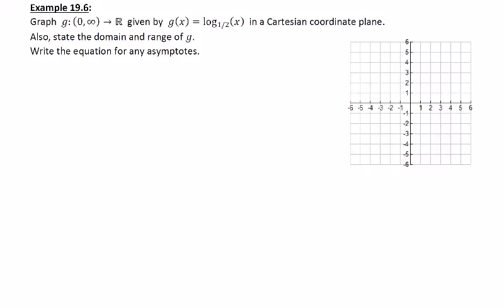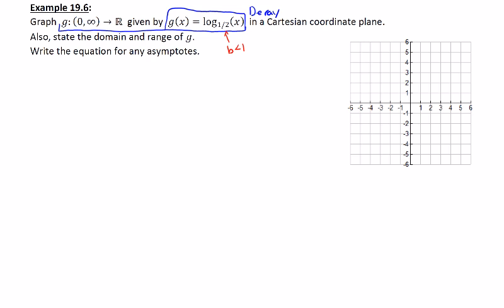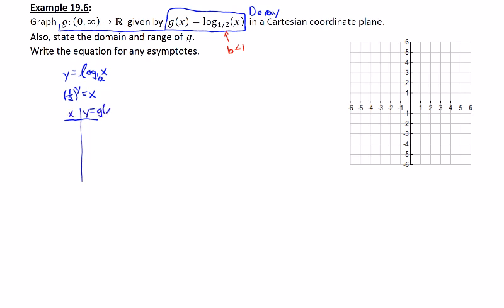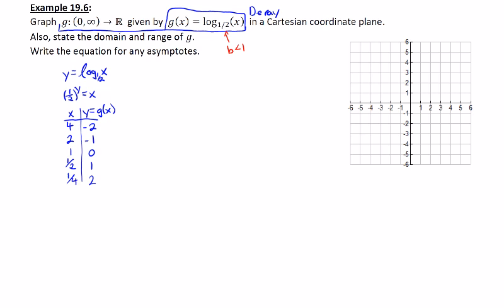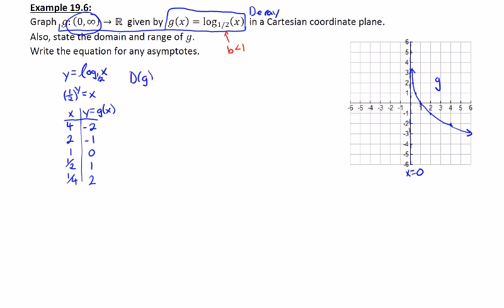Example 19•6 Grant Griffin